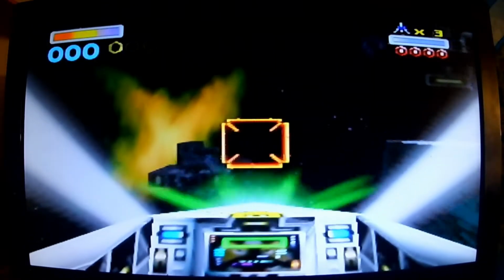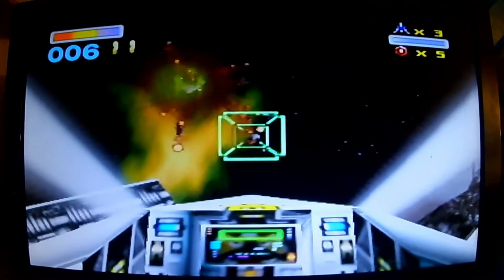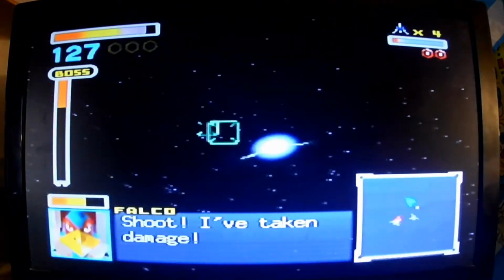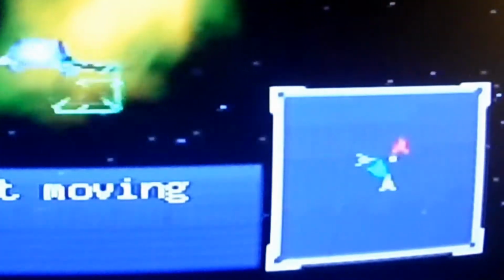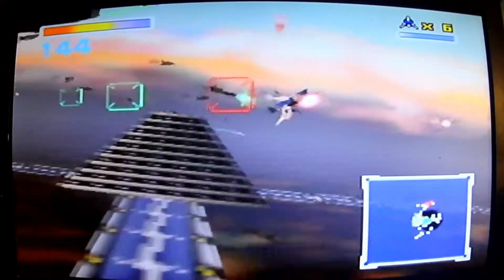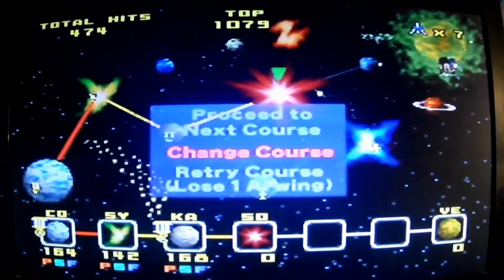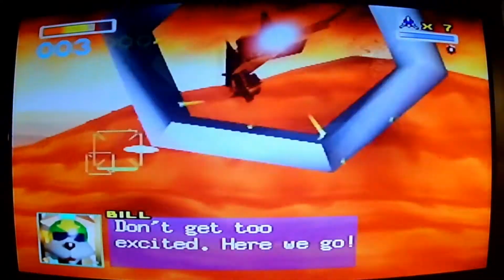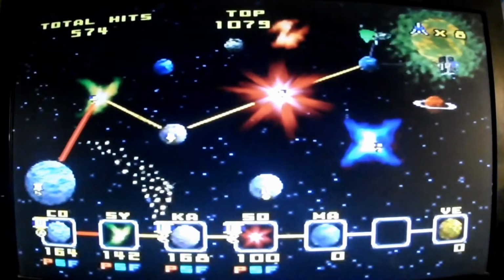Star Fox 64 Review